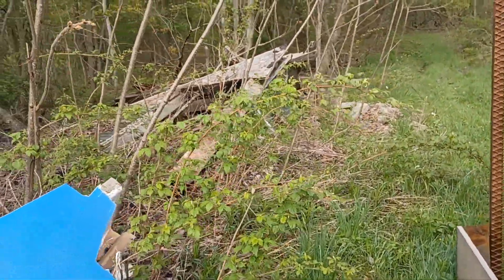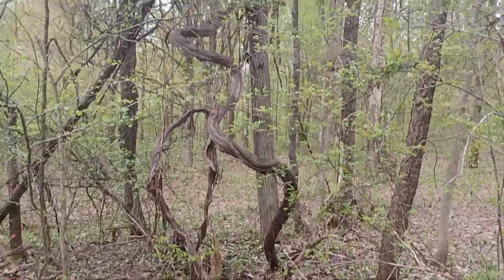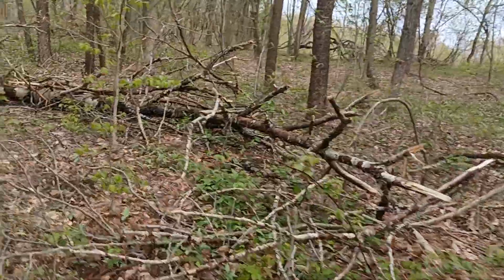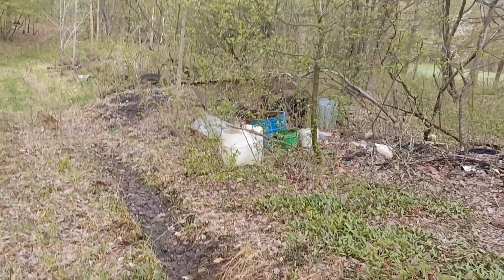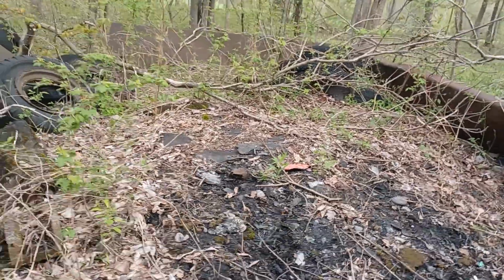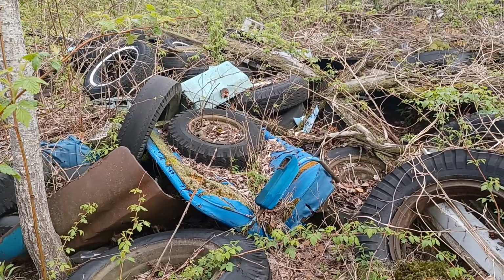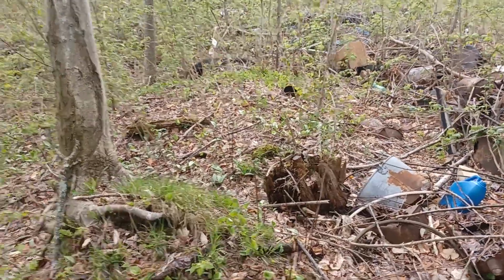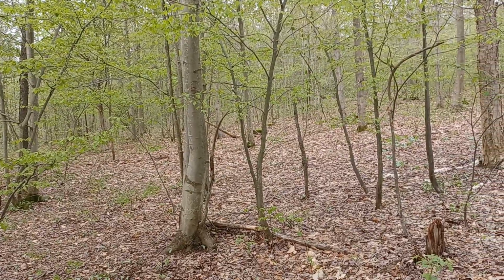2021 homestead walkabout the job ahead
walking the part of the homestead that needs the most work